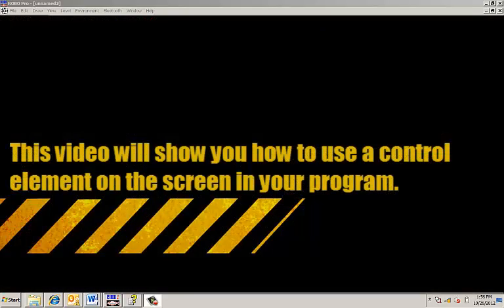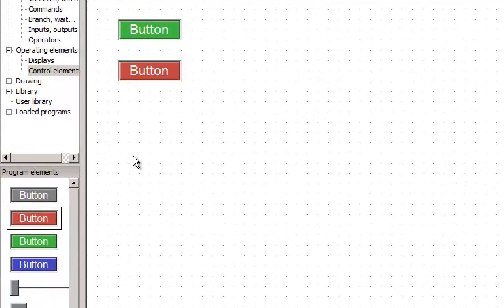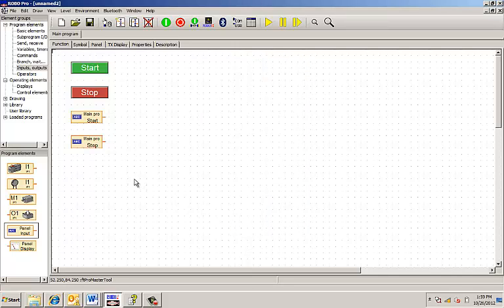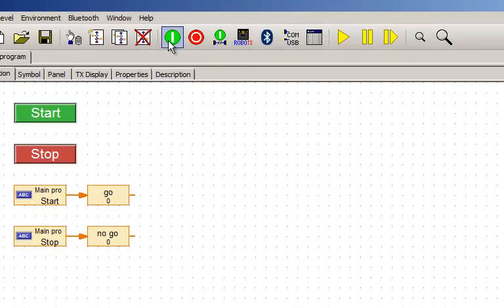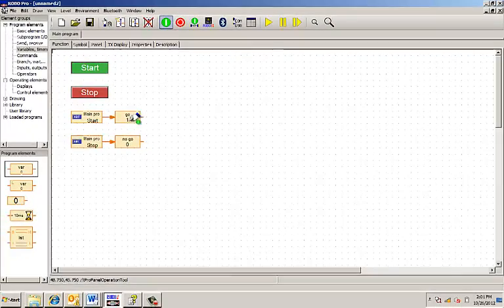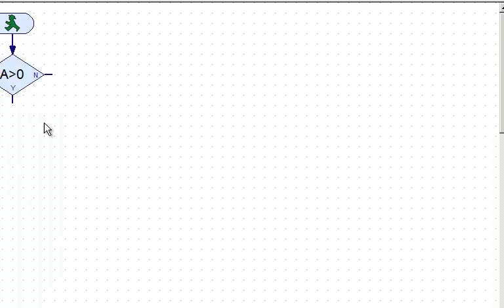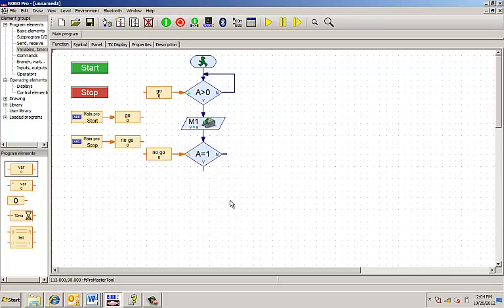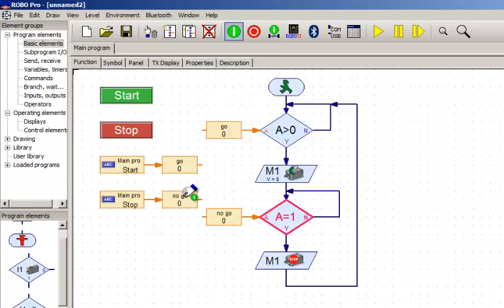Using Control Elements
Using the RoboPro control elements in place of switches in a simple program.